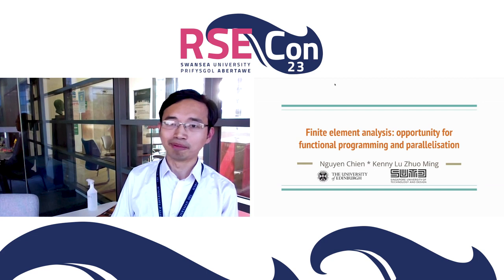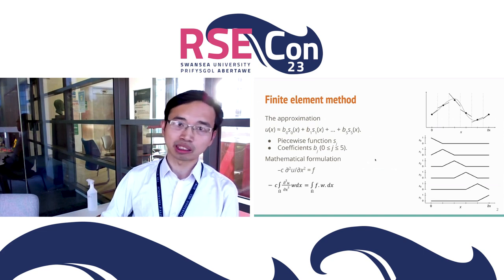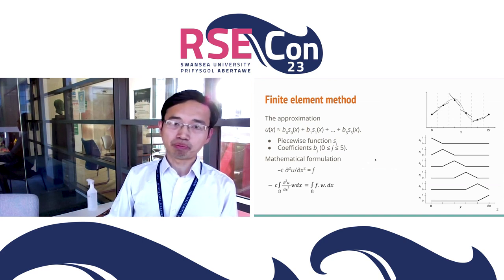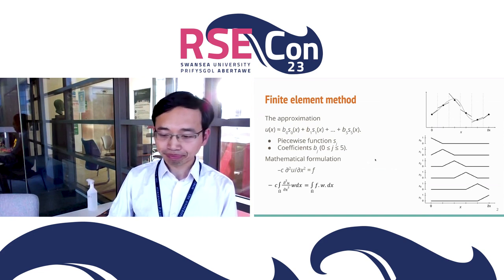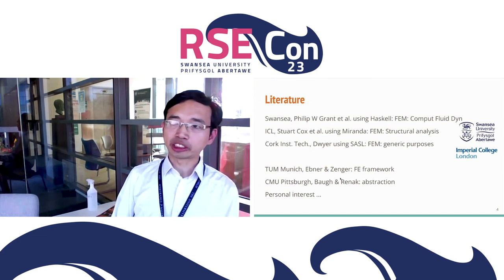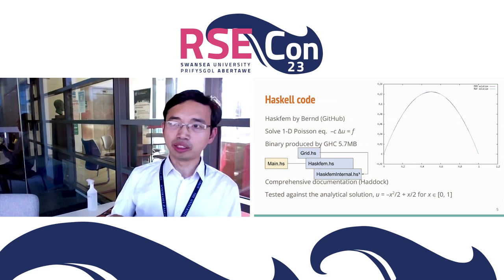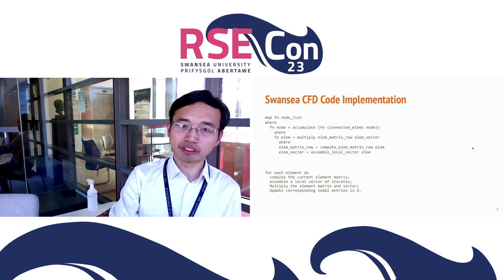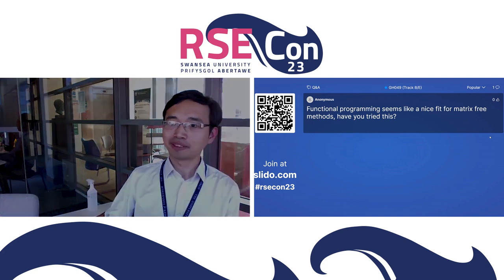Nguyen Chien: Finite element analysis: opportunity for functional programming and parallelisation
A talk from the Working with & as Researchers 2 session at RSECon23 at Swansea University, on 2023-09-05.

Captions edited by Stephen Cook.

Abstract:
In numerical computing, the finite element method (FEM) has been widely developed and applied. From module-based legacy code in Fortran to object-oriented framework in C++, FEM code has been extensively refactored to make use of modern hardware and invite contributions from the scientific community. Furthermore, packages in Matlab and Python have appeared in textbooks and courses for practitioners. Despite these evolutions, less attention has been paid to the functional programming approach, where programs are constructed by “applying and composing functions”. This paradigm has the advantages of code correctness and more straightforward parallelisation.

Functional programming for FEM code had been implemented by research groups in the UK and Ireland, e.g. Swansea University, Imperial College London, and University College Cork. Here, we are using the same mathematical principles to develop code in Haskell with an attempt to assess the correctness of the program. We also implement the code in Scala and explore the advantages in using parallel collection and assess its efficiency for the cases involving a large number of elements.

0:00 Title card
0:04 Talk
20:06 Q&A